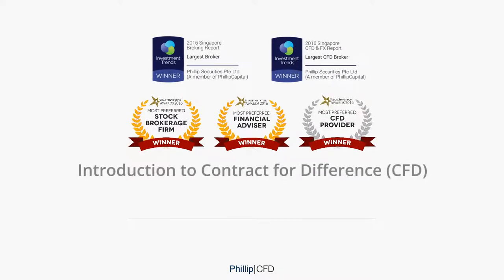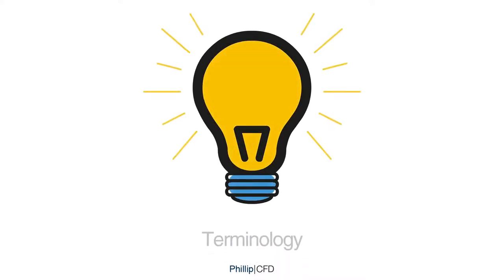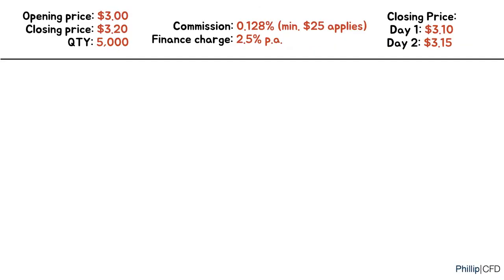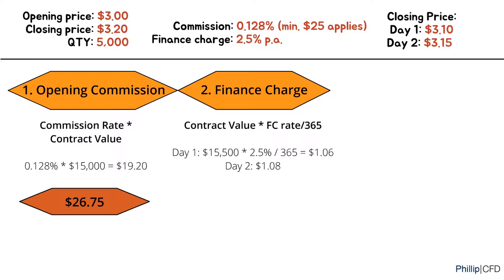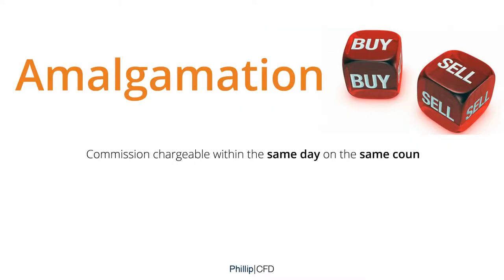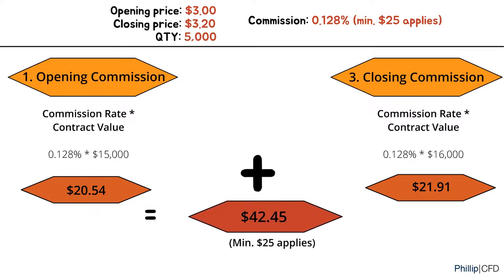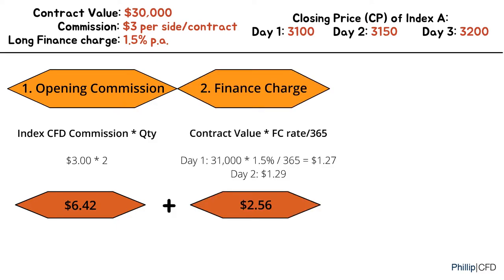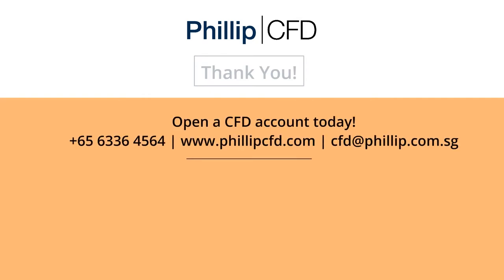CFD Pricing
In this video, we explore the different pricing related to CFDs. Typically, CFDs involves Commission and Finance Charges. One advantage of trading with Phillip CFD is that we offer two-way amalgamation of CFD trades.